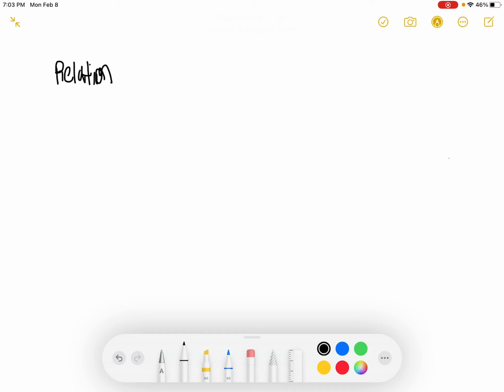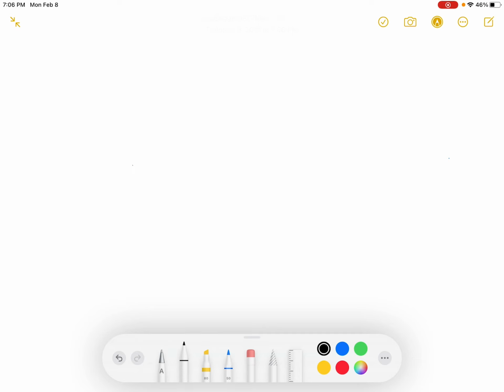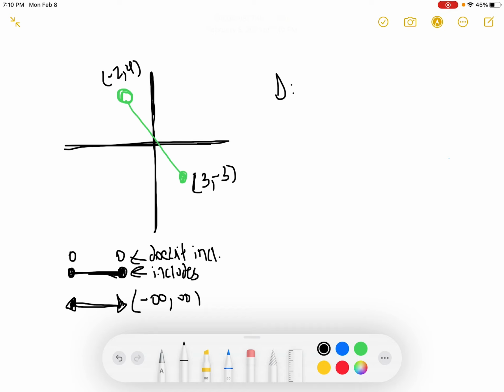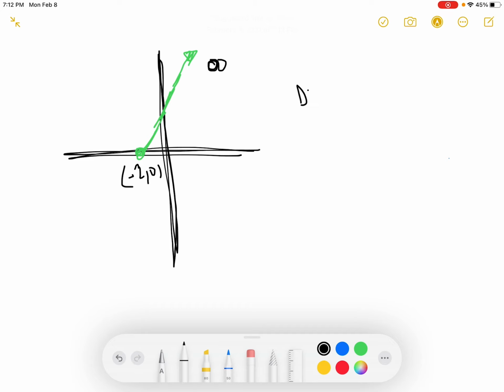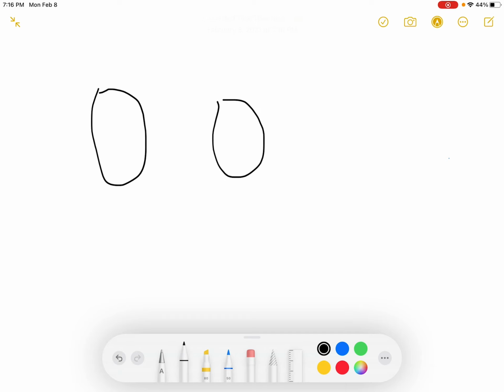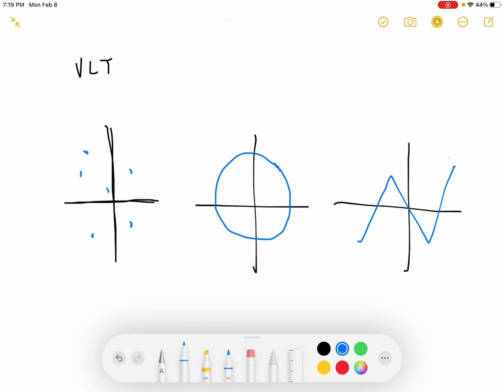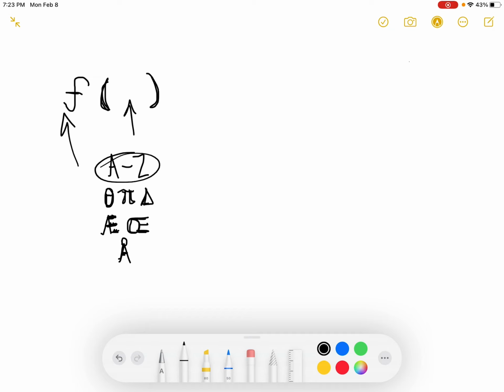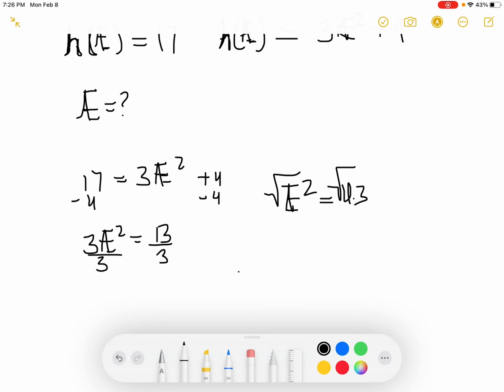JNAL ALG2: Unit 1 - Lesson 2: Functions